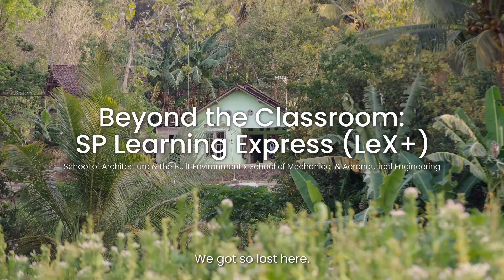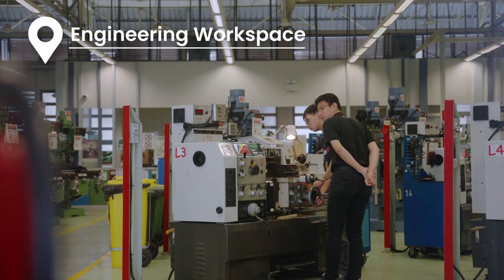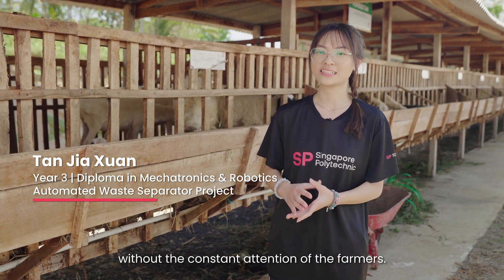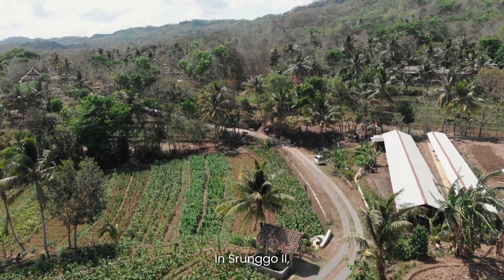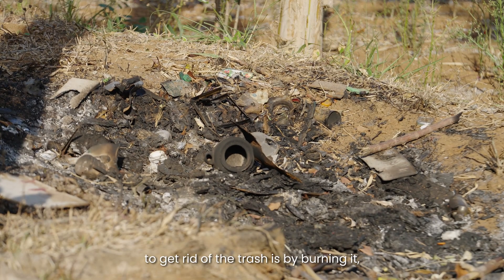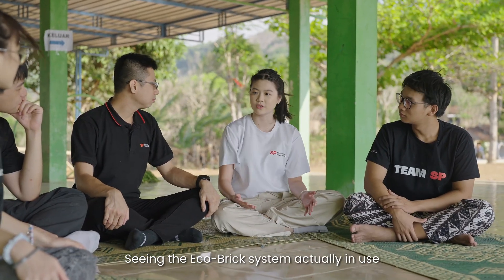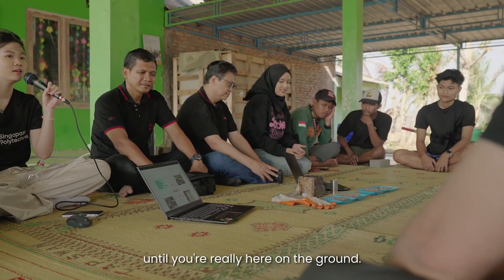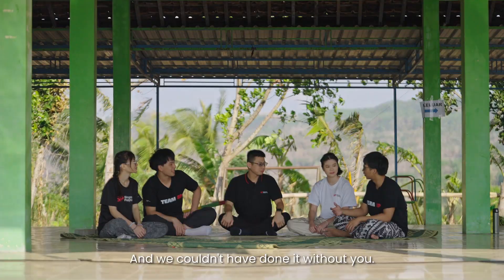SP Learning Express (LeX+) in Yogyakarta, Indonesia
In this video, we dive into LeX+ 2024, an extension of SP's Learning Express (LeX) programme, which empowers students to apply Design Thinking in real-world contexts. 🌍 In 2023, the LeX programme took us to Yogyakarta, where we collaborated with local communities to tackle challenges like waste management. Fast forward to October 2024, LeX+ builds on those initial ideas, turning concepts into impactful, real-world solutions. 💡

This year, we worked with local students from Universitas Muhammadiyah Yogyakarta (UMY) to address two significant issues in local communities. In Srunggo II, we tackled goat waste management by designing an Automated Waste Separator to improve farm hygiene and compost production. 🐐 Meanwhile, in Kalidadap I, we helped reduce plastic waste with the Eco-Brick system — turning plastic waste into eco-friendly bricks for construction or sale. 🧱

LeX+ is part of a broader initiative at SP, where students from all disciplines can get involved in projects that make a positive impact globally. Whether you're from Engineering, Business, Architecture, or any other school, there’s an opportunity for you to join and contribute to creating meaningful change. 🌱